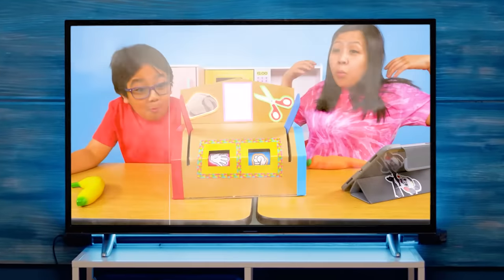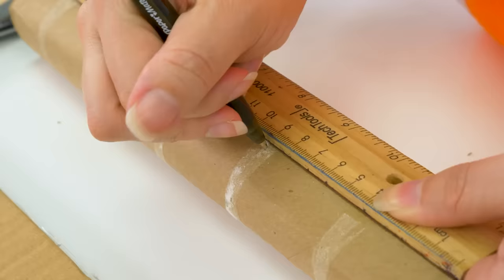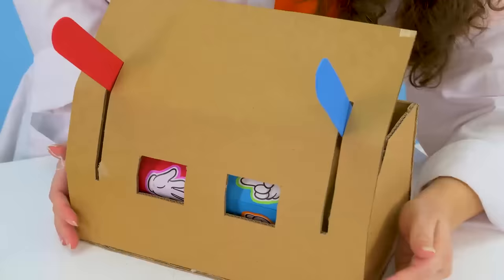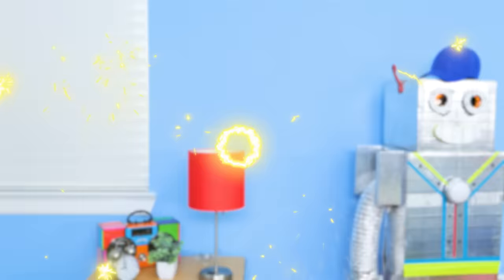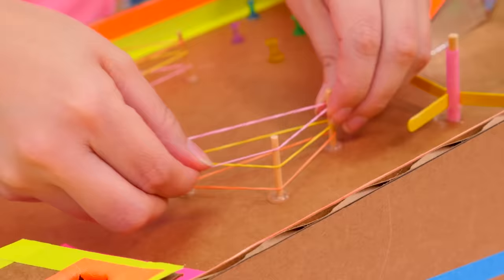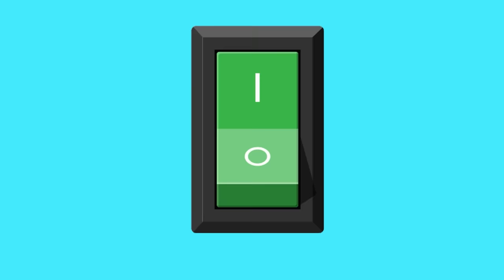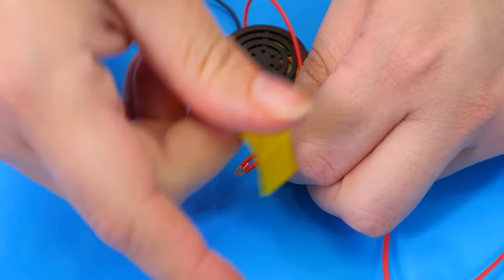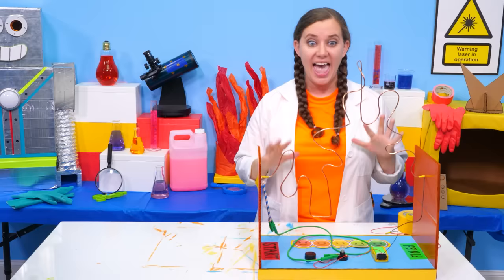Ryan Goes Back in Time! Kids DIY Time Travel Machine!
Ryan Goes Back in Time! Kids DIY Time Travel Machine! Laurel and Josh borrow cool DIY games from past Ryan's World videos. Nothing could go wrong, right?